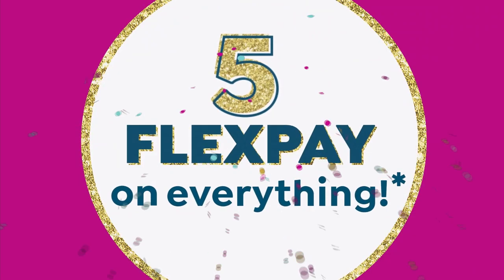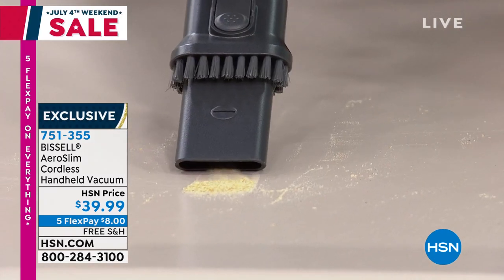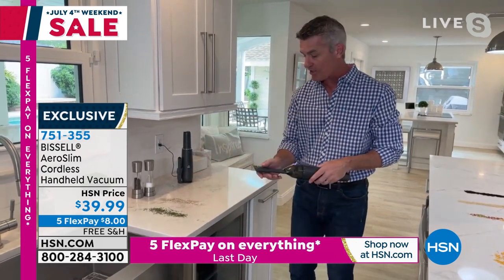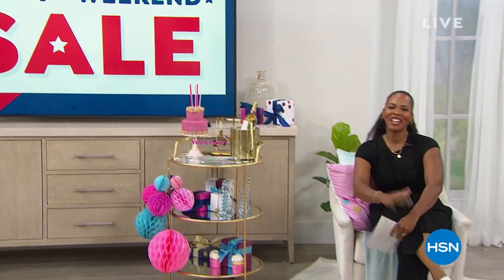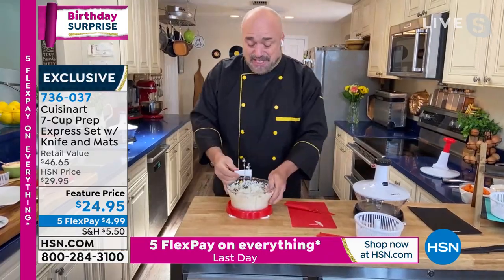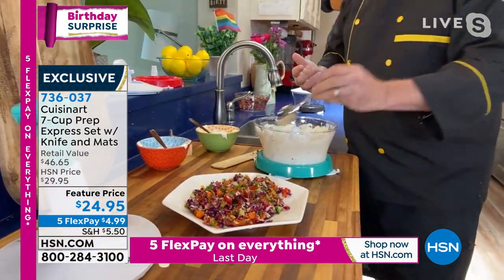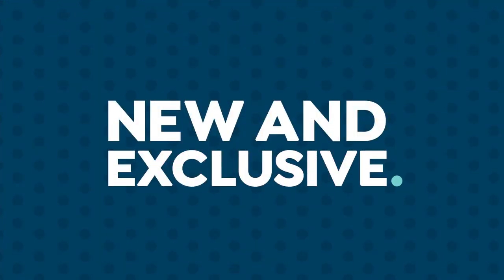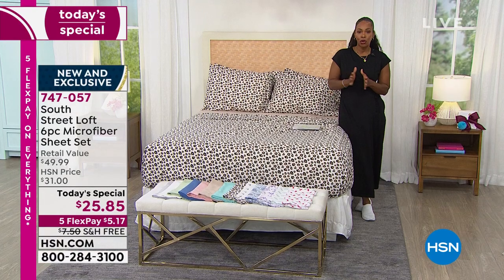HSN | Big Birthday Deals. Little Time 07.05.2021 - 02 PM